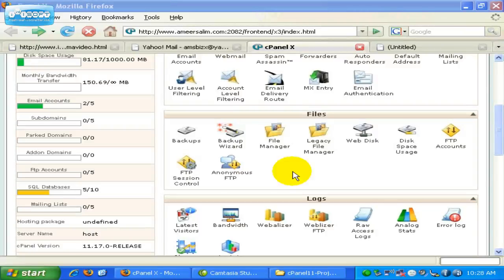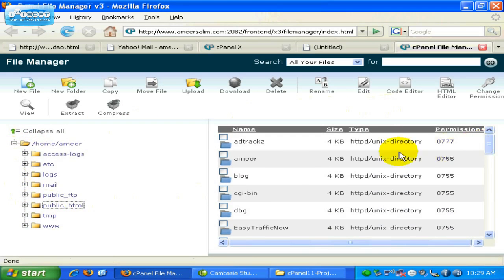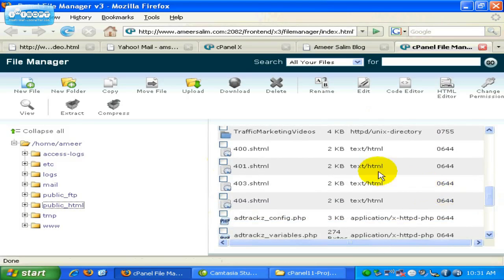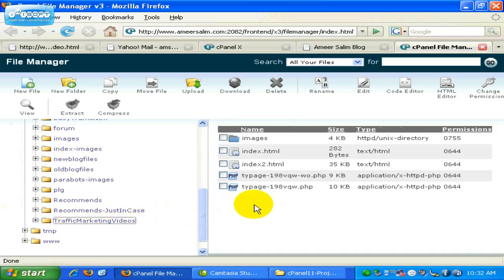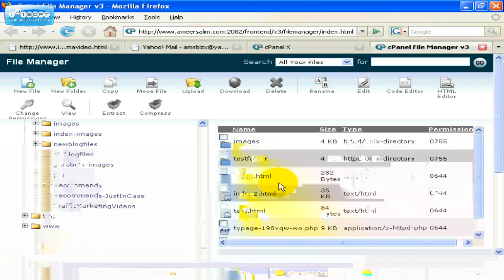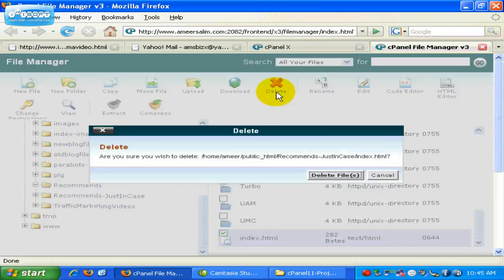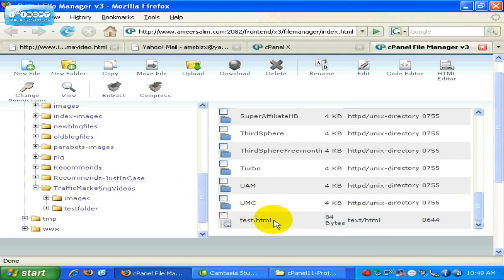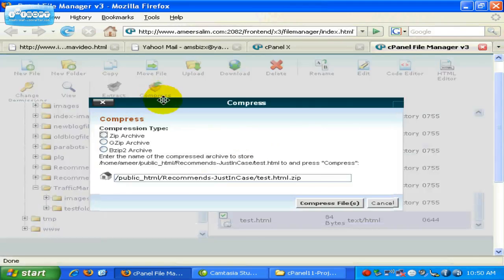cPanel video course: The File Manager (Part 14 of 24)